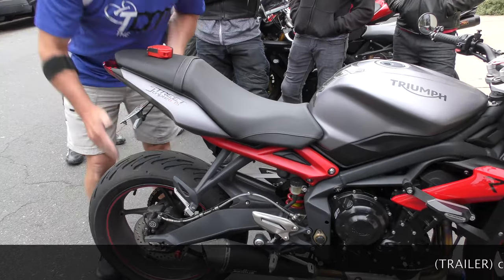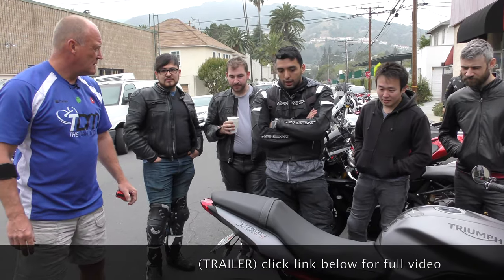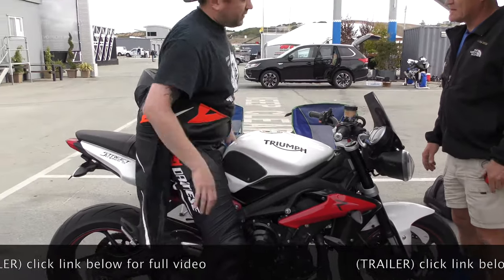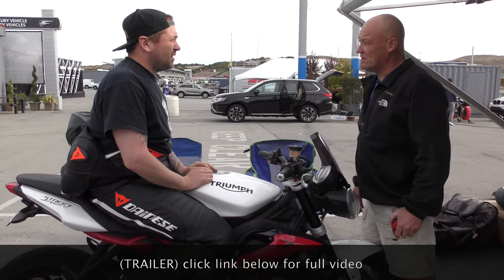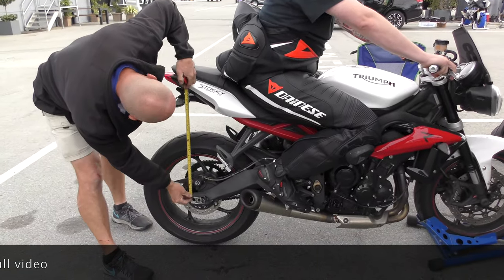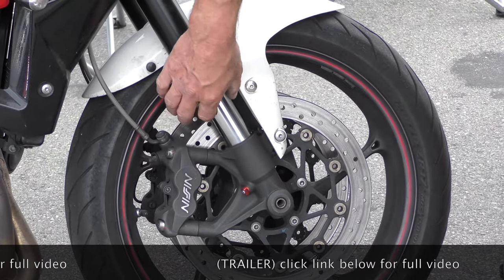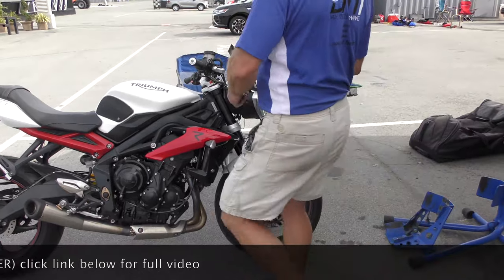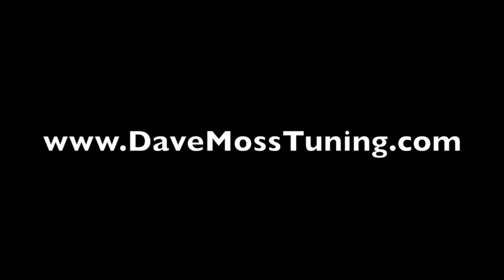2 Clicks Out: Street Triple 675 Suspension Setup (TRAILER)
The Triumph Street Triple 675 is an extremely popular bike in Northern California. Based on casual observation the 675 series is their best selling bike, and might even out sell the rest of their models combined. Dave, of course, knows exactly how to tune the flagship of his native Britain.